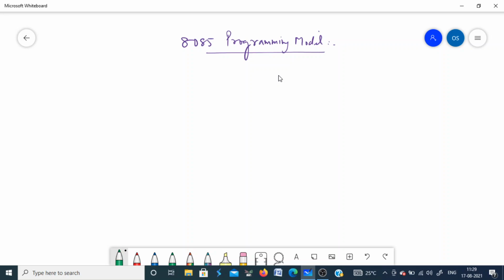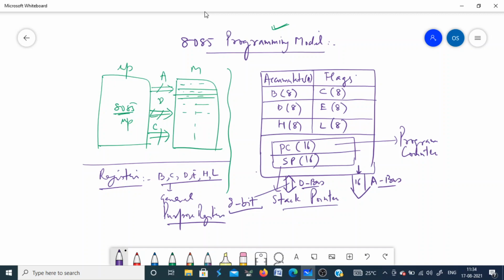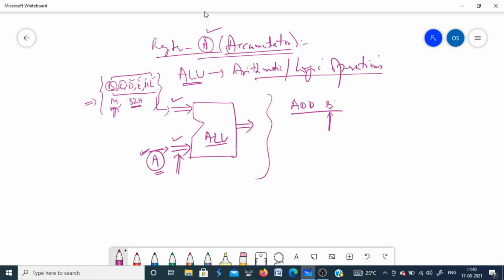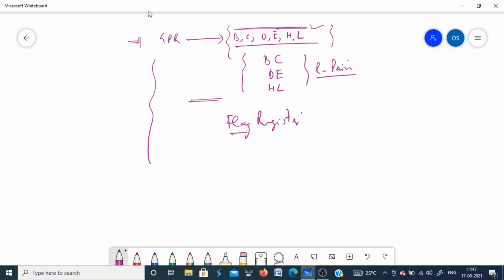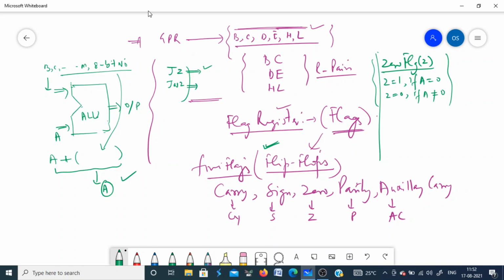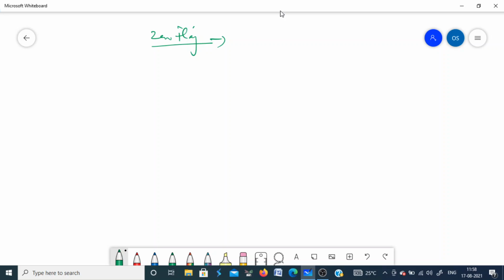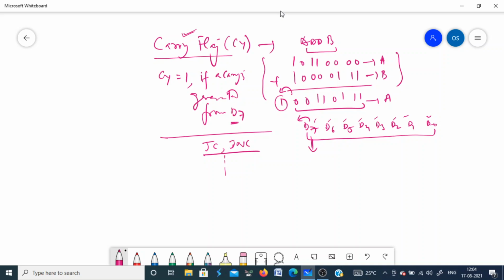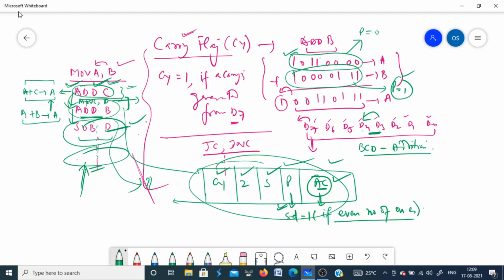8085 Programming Model